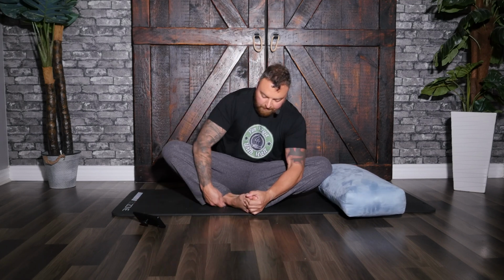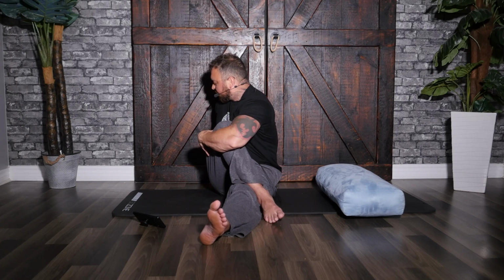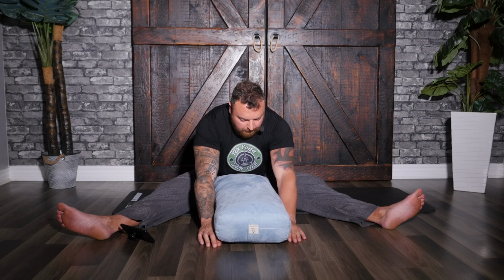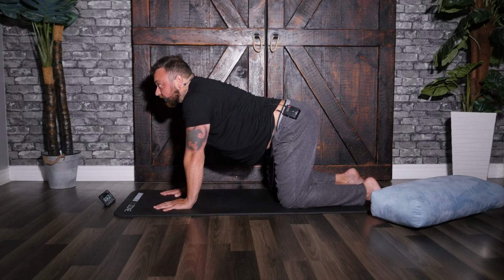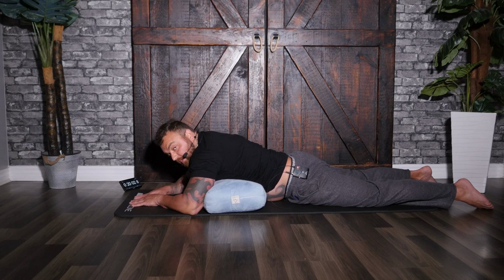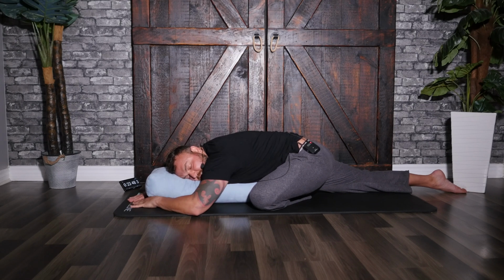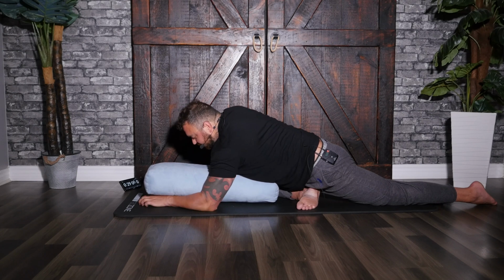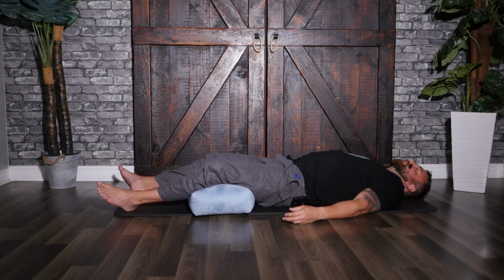30 min Simple Yin Yoga during Power Outage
Namaste Yogis, and welcome back to my channel for this 30 min simple yin yoga routine that I did during the April ice storm that just passed and left most of us without power for 5 days. This class was done and recorded in complete darkness using the batteries of my camera and spotlight so that I could create this yin yoga sequence for you guys. I couldn't waste the peace and quietness of the storm and the lack of power to use that soft energy and dive into this peaceful class for you guys. Happy Easter weekend, and I hope you enjoy it! All you need for today's lesson is a bolster and your yoga mat.

By donating, you are helping me create FREE content for you every week; any amount is always welcome. Thank you so much for your support!

Our Company is called Sleep Monkey, and we are proud to create luxury sleeping products to help you guys in your wellness goals. Our masks were awarded the best sleeping mask globally a website owned and operated by independent expert reviewers. If you want to improve your sleep drastically, the small amount of money you will spend on these will get back to you a million times in incredible sleep quality hours. Jodi and I wear ours every night, and we couldn't be happier with our creations' quality and blackout effect.

We have a new unique, ultra-breathable sleep mask made of Bamboo called the Sleepy Panda, my new favourite!

We also made an extremely complete Travel Pillow Kit with earplugs and a comfortable minimalist sleep mask to support our sleep during our travelling and long flights. This is the best pillow kit Jodi, and I have ever used to travel. Here is the link to buy it:

Suppose you suffer from tired eyes or have headaches. In that case, we make a freezable cooling eye mask which is excellent for treating these conditions, reducing puffiness and dark circles under the eyes, relaxing you after a long day during, or meditation sessions.

🔥🔥 Our family friend Joanne Watson from the Industree Clothing Company created some amazing clothing representing my brand. If you are interested in buying any of the items, the money goes to a great cause, and it supports my channel and the Yin Yoga with Matt brand as well. Joanne plants one tree back into the world for every purchase on her website. Her clothing is so comfortable, and you probably started to notice Jodi, and I wear them a lot. 🔥🔥

Are you interested in learning and reading but don't have the time to sit down and read? One of my favorite websites is audible, which has allowed me to listen to more books than I could ever sit down to read in a lifetime. Keep learning and growing today and discover the fun of audiobooks!

I started my own mindset and performance coaching business called peak coaching. Peak Coaching is dedicated to helping clients break through their mental barriers, challenges, and life obstacle that prevents them from being the best version of themselves and improving various areas of their lives that are suffering.

If you need yoga props and accessories, here is my list of what you can get on amazon that will be perfect for yin yoga:

✅Yoga Mat: Amazon Canada
Amazon USA

✅Yoga Blocks: Amazon Canada
Amazon USA

✅Yoga Strap: Amazon Canada
Amazon USA

✅Yoga Wheel: Amazon Canada
Amazon USA